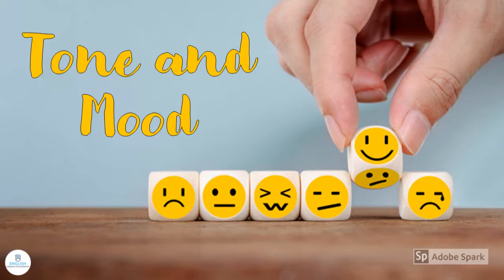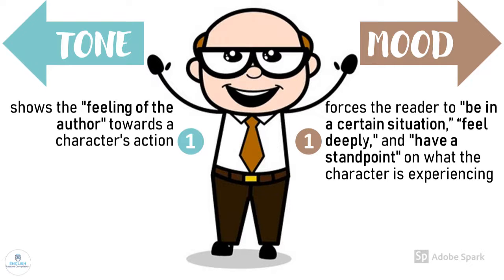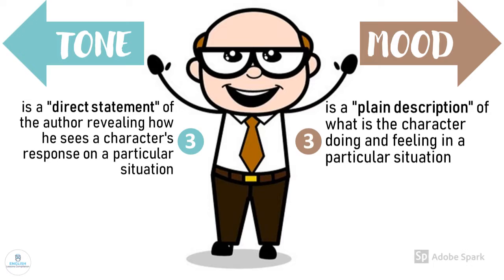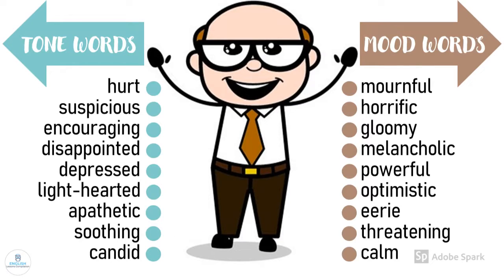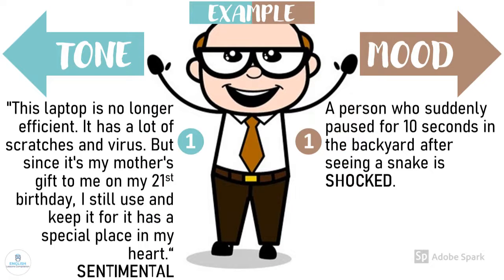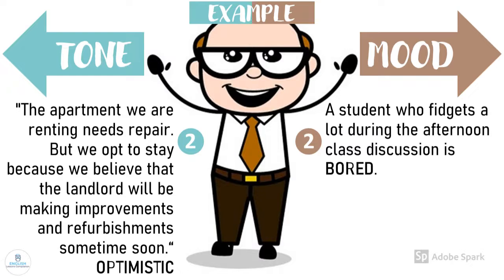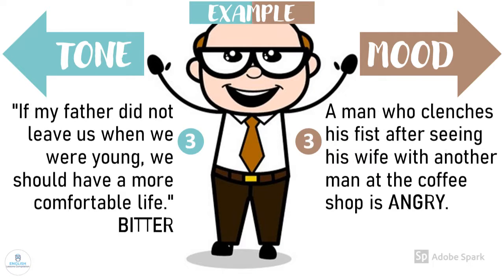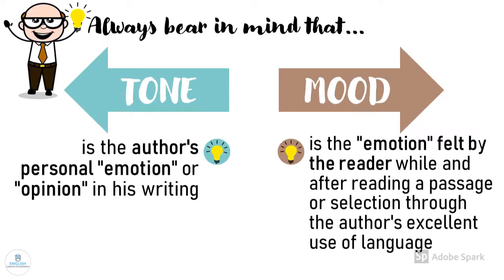Mood and Tone in Literature | Literary Device